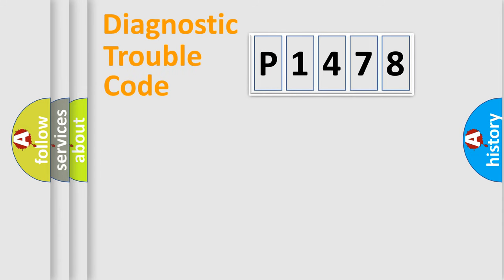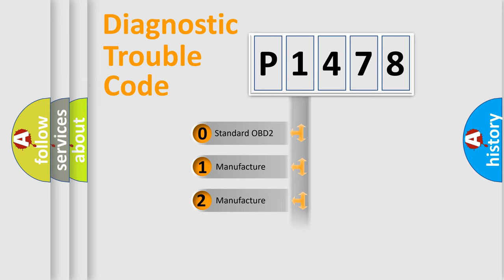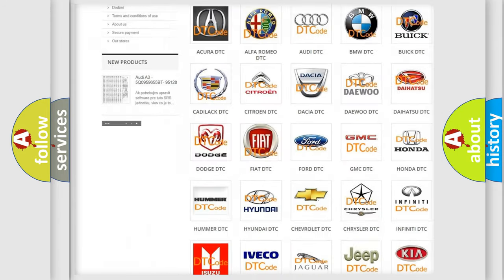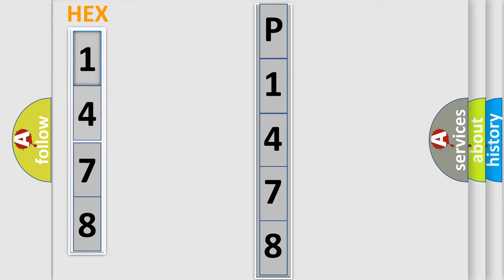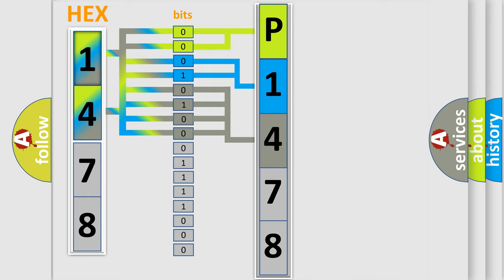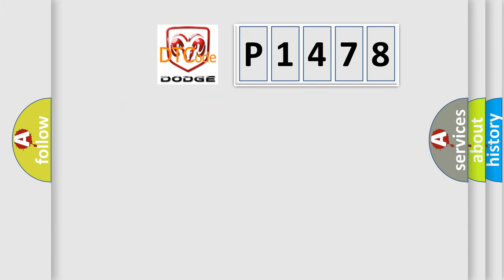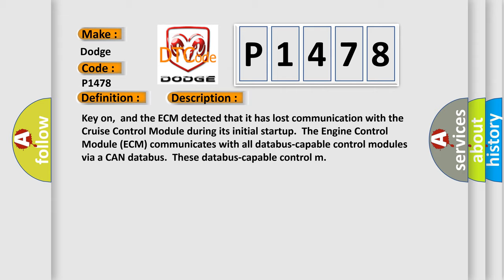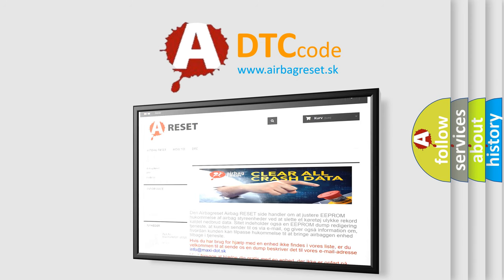DTC Dodge P1478 Short Explanation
Contents:
0:21 Basic DTC analysis according to OBD2 protocol standard.
1:48 Insight into programming
2:58 A diagnostically understandable description of the Diagnostic Trouble Code
3:05 Basic error definition

Make:
Dodge
Code:
P1478
Definition:
Software Incompatibility with Cruise Control Module
Description: